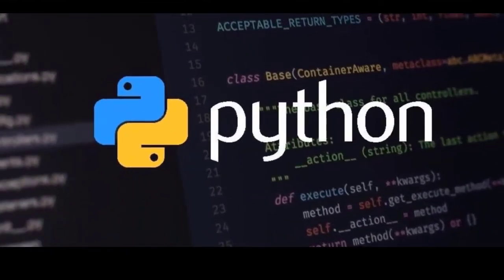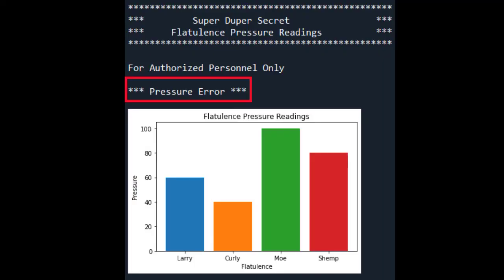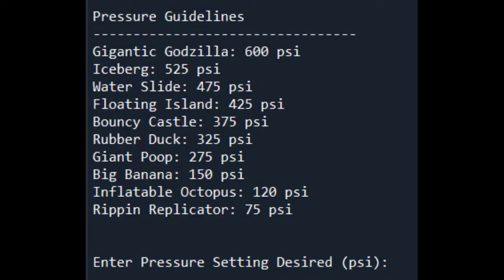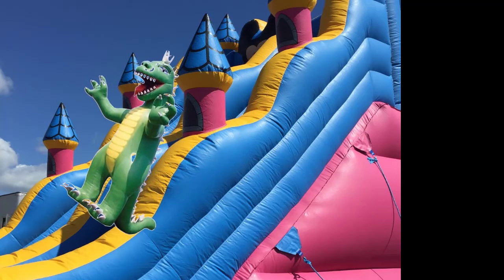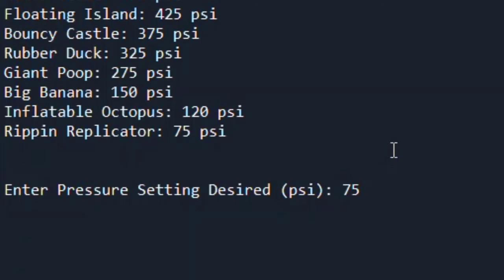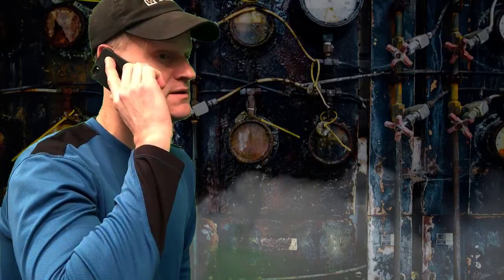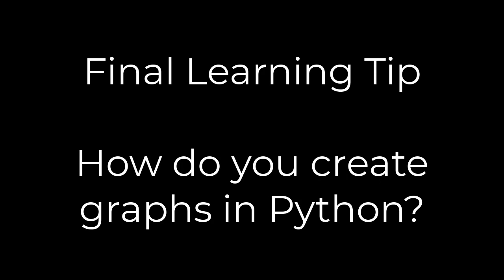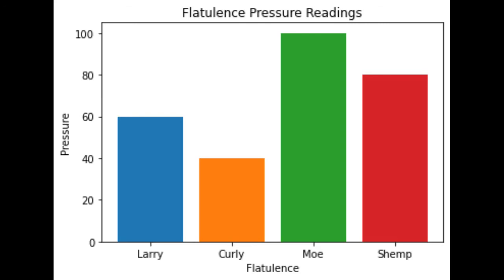Programming Python under pressure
Learn the python programming language while Josh tries to solve an explosive problem.  Learn how to print, use comments, store input from users in variables, and create graphs using Matplotlib.  All this while tracking down prehistoric creatures and trying not to explode.

Learn programming with a pinch of humor.